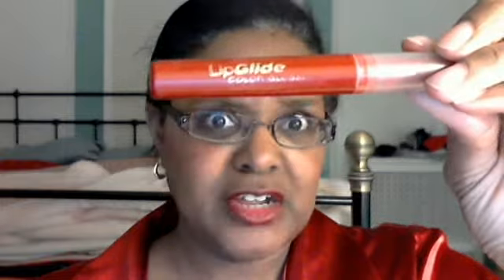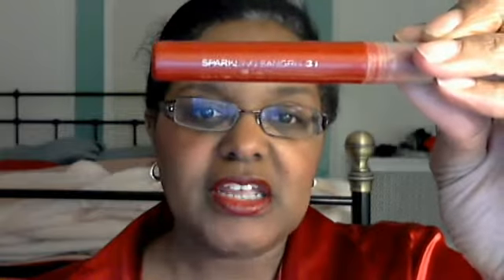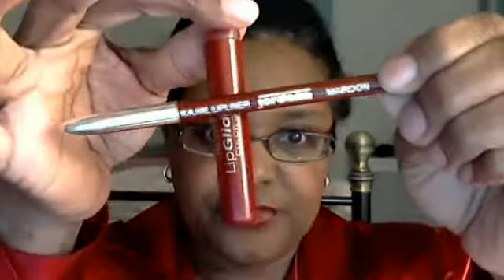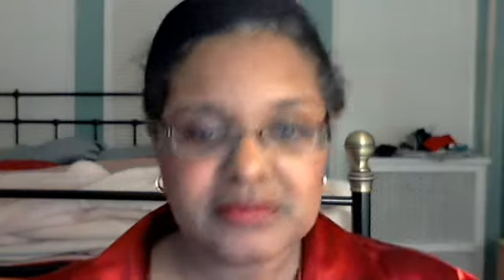LOTD - Revlon LipGlide Color Gloss in "Sangria" & Co-Worker Stuff! 1-6-12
Revlon LipGlide Color Gloss in "Sangria" lined with Jordana Lipliner in "Maroon"...and yeah, more co-worker stuff!